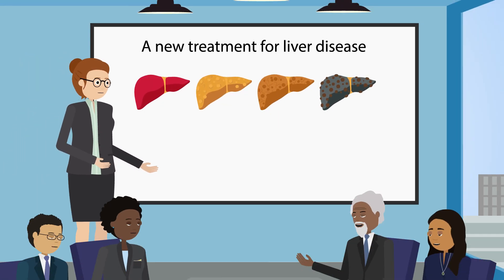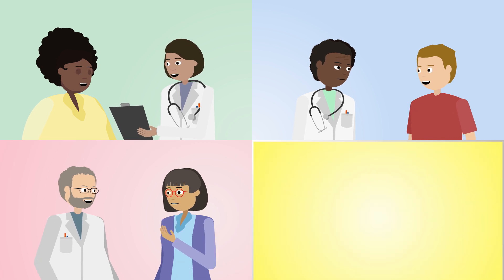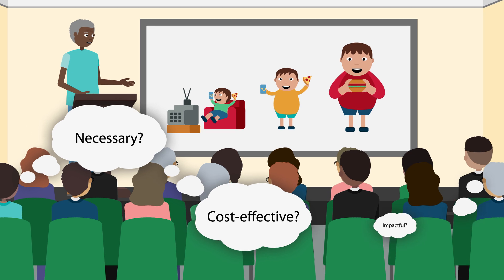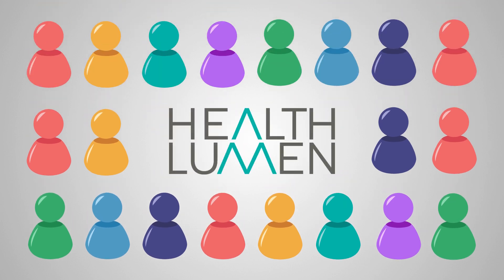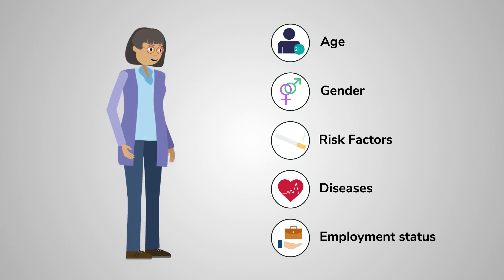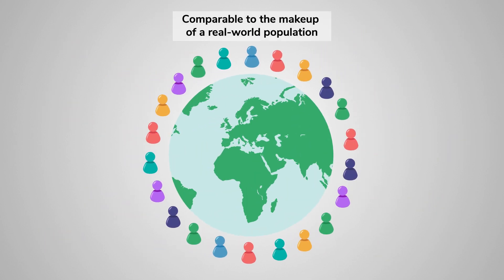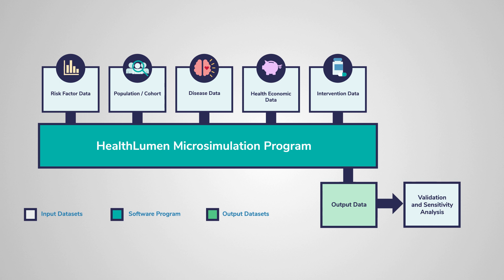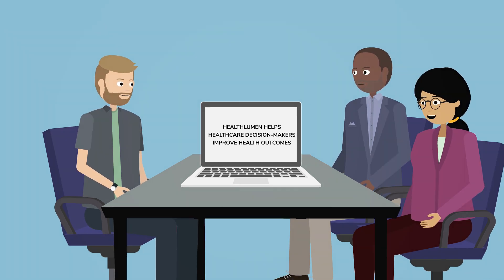The role of microsimulation modelling in healthcare and life sciences decision-making.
This short animation explains what microsimulation modelling is, and its applications in healthcare and life sciences, in both the public and private sectors. We outline how it works, and how it can provide data-driven insights to inform decision-making to improve health outcomes.